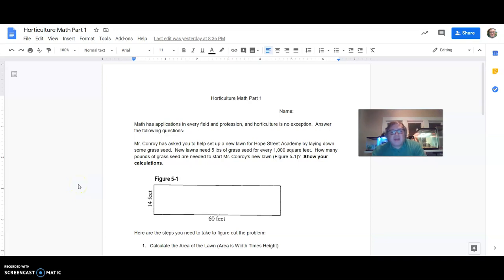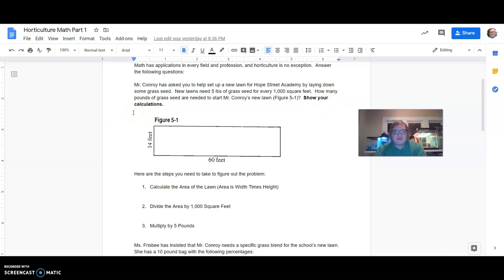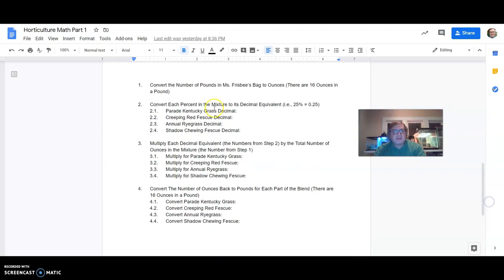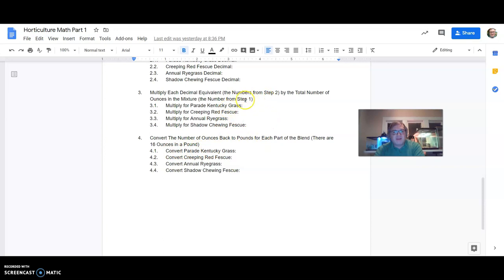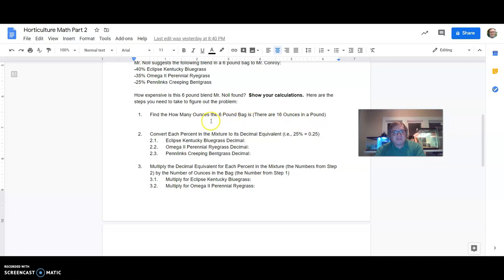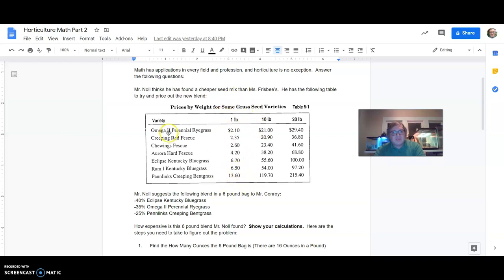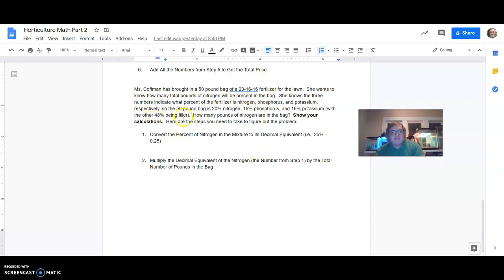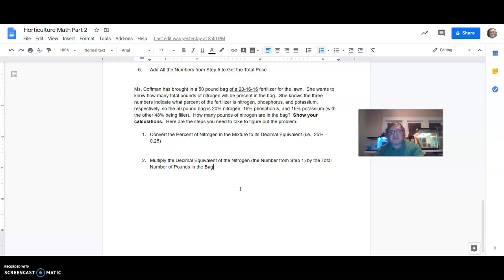Horticulture Math Parts 1 and 2 Instructions